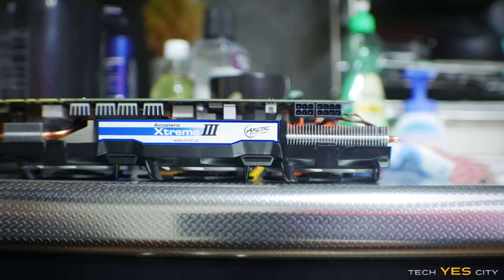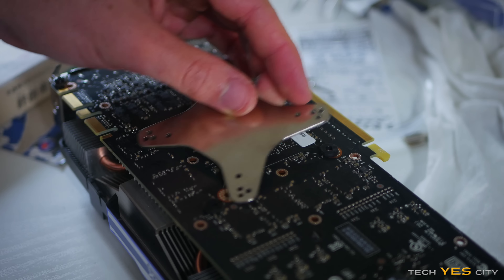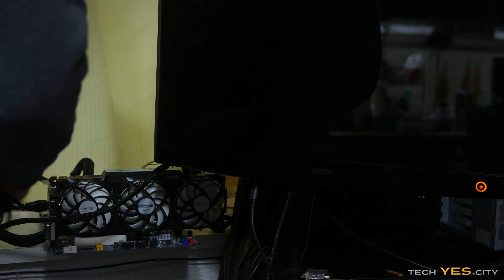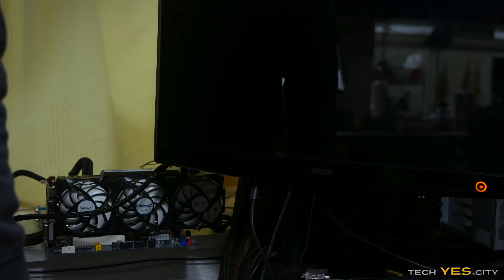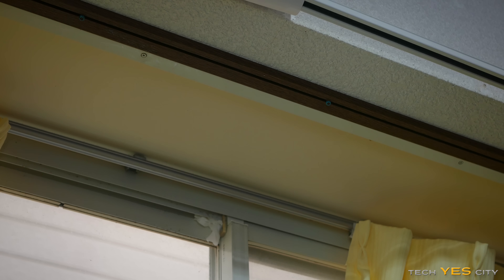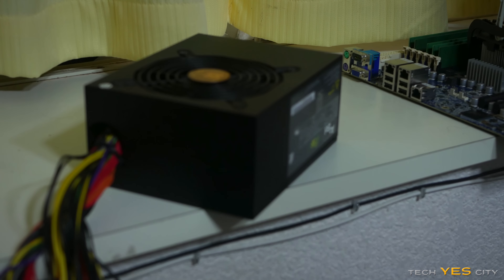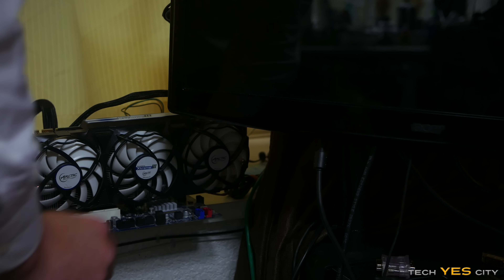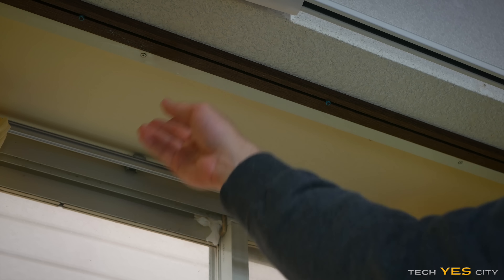The TALE of the 'BROKEN' GTX 780 & The 'HOSED' PSU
When I ordered a GTX 780 in for $130 I knew I was in for a Fun gamble, however what was to ensue was more than a gamble and was a rollercoaster that was caused from a leak in my house that managed to JUST (!?!) get water in the PSU and no where else (so I didn't notice until I picked it up and shook it then saw water coming out...)

Though with all the bad stuff out the way we finally move onto getting this thing to work, so let's being embark on part 1 of the GTX 780 journey! Oh and the tea tasted really bad at the bottom.